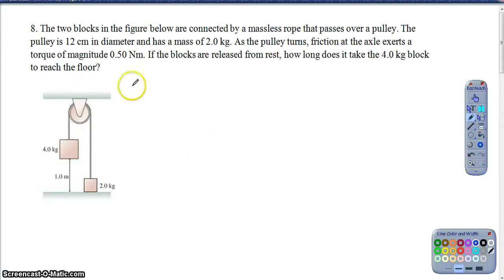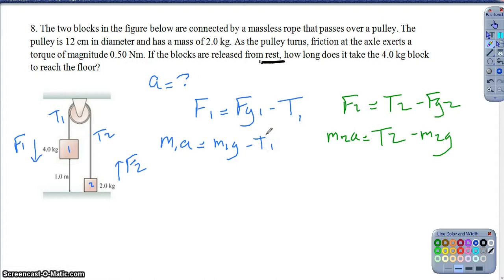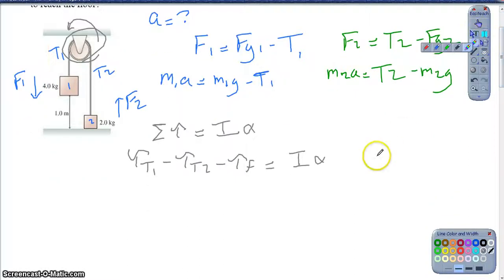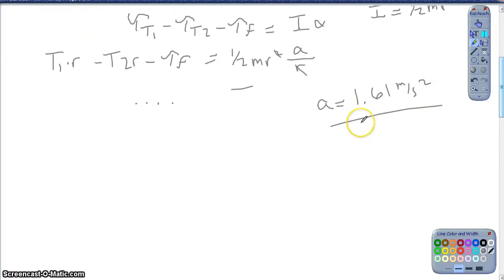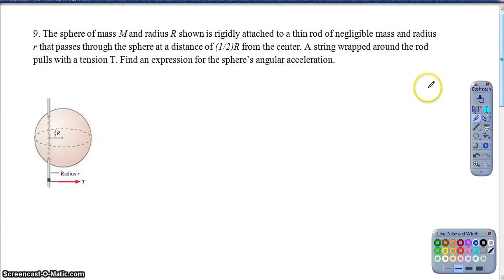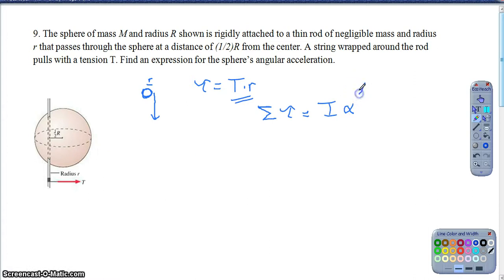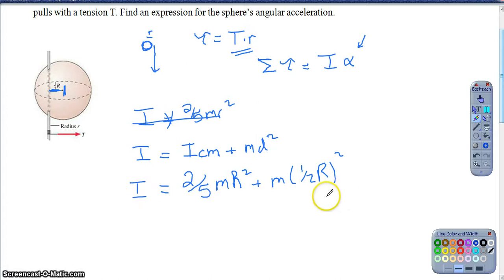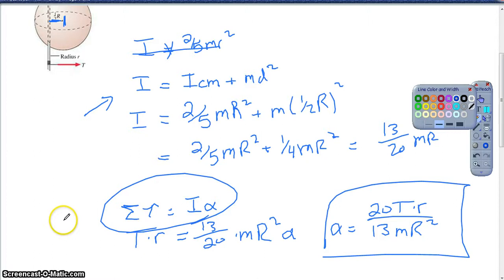AP Physics C HW 7-5: Part 3 (Questions 6-7)